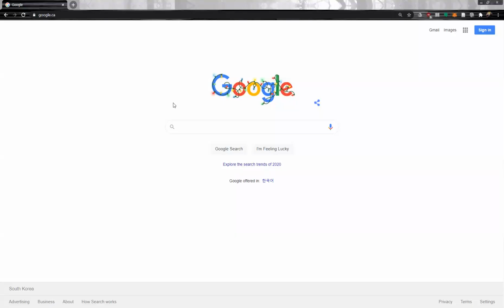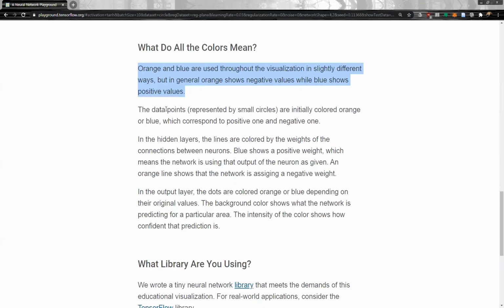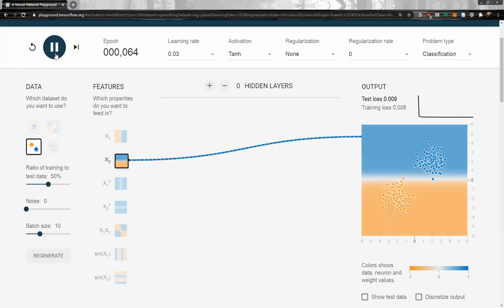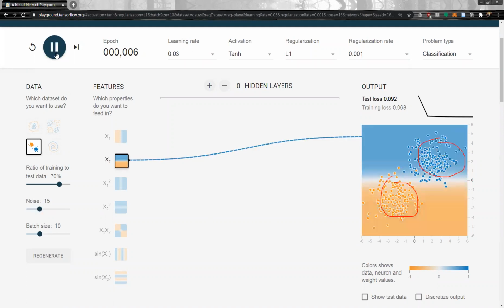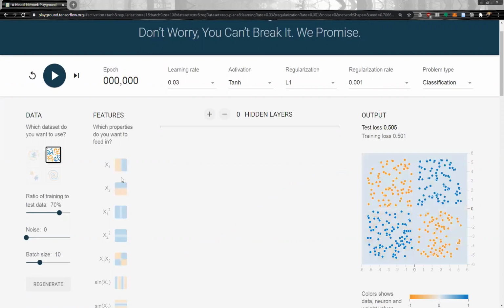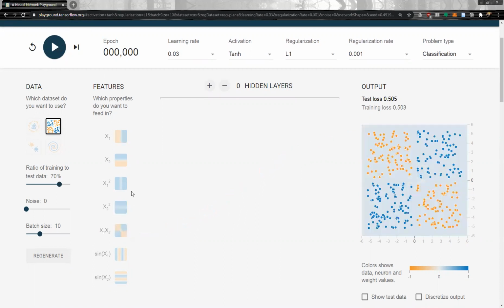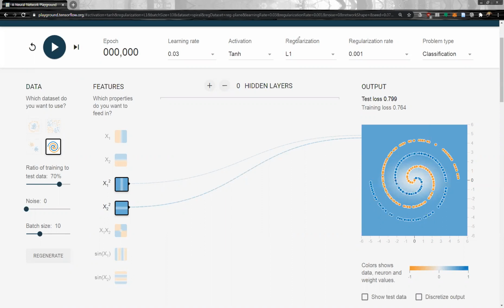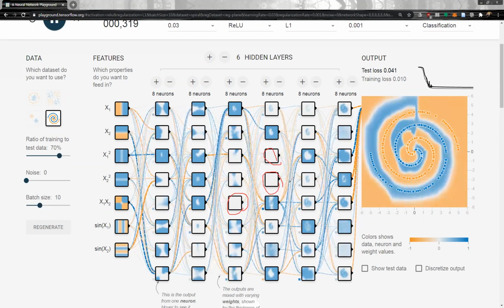Artificial neural network practice with tensorflow playground